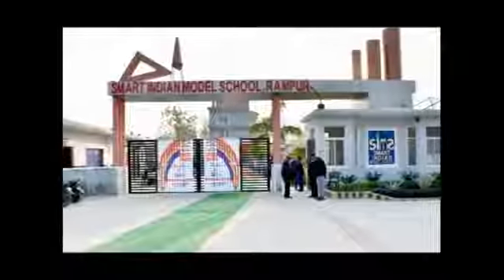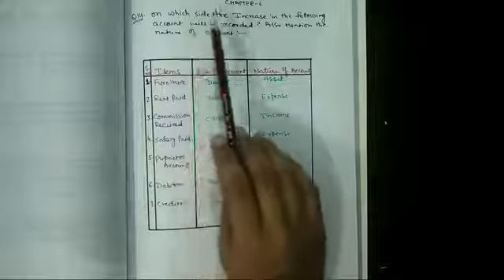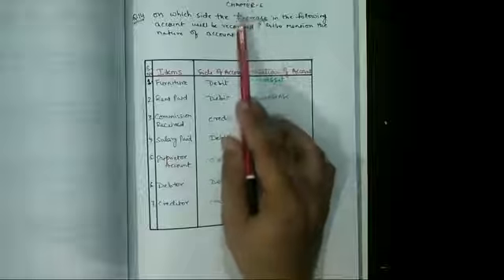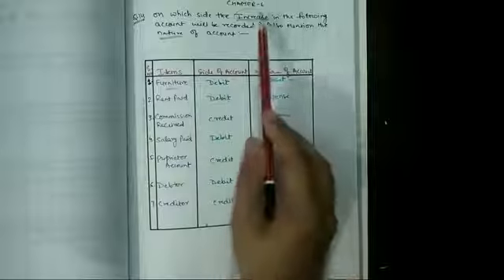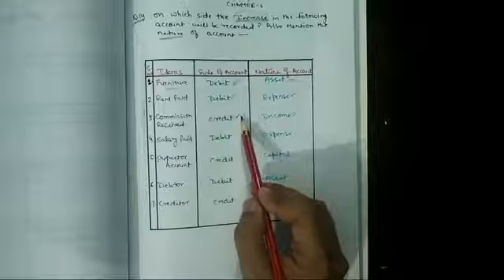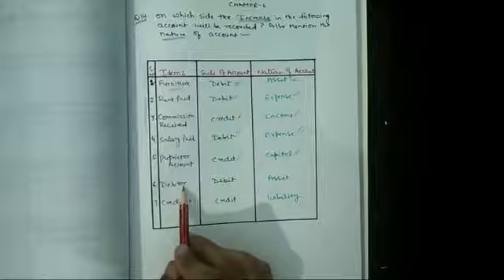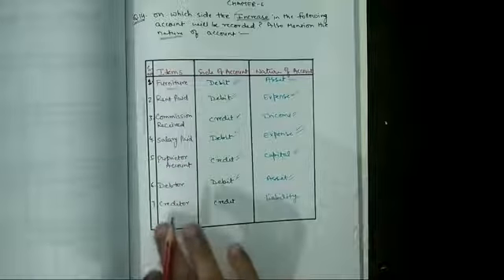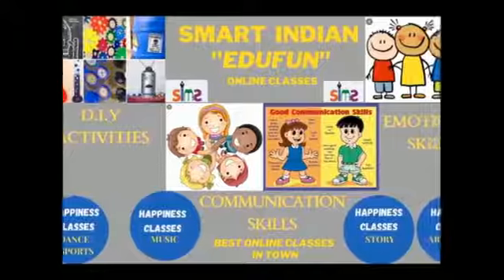Class-11, Accountancy, Chapter-6, Accounting Equation, Practical question-14/d.k goel